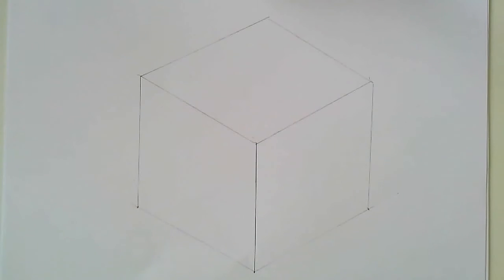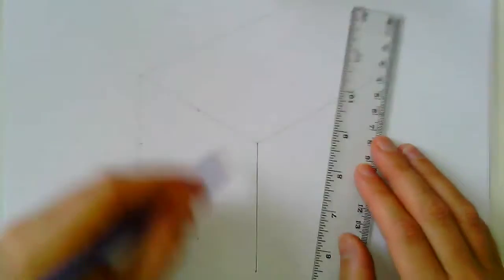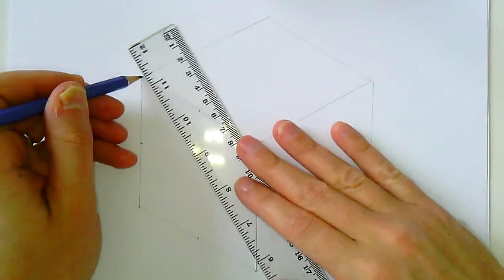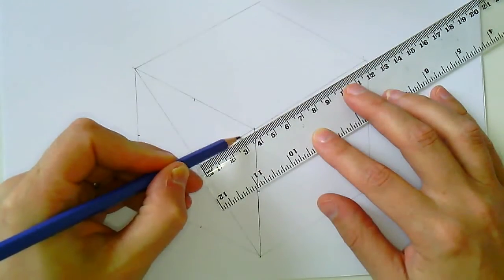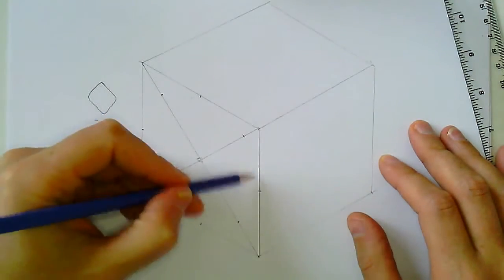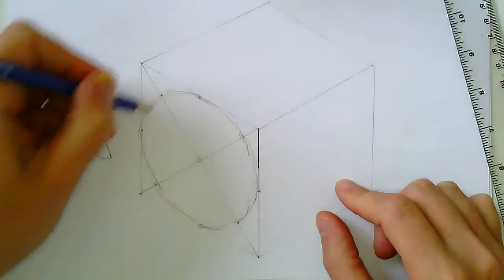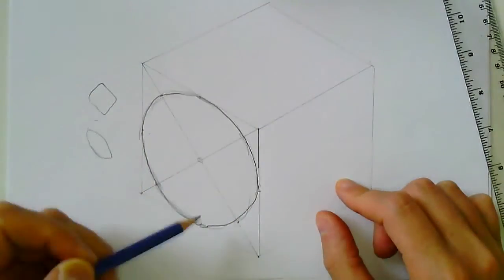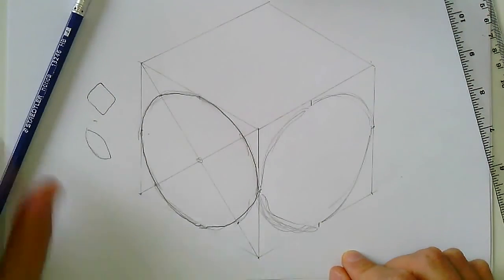Sketching Isometric Circles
A video showing how to sketch an isometric circle.